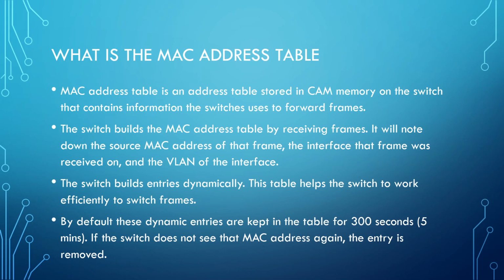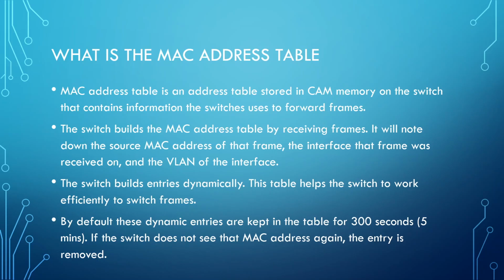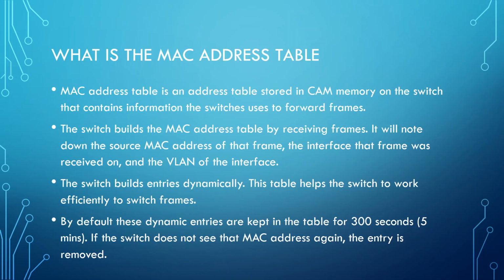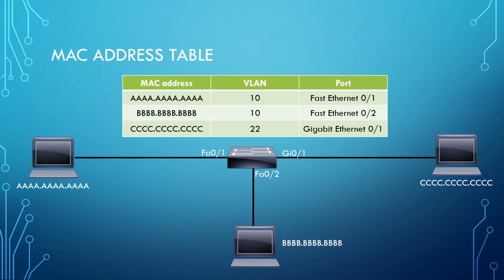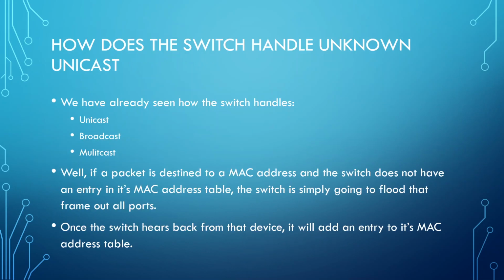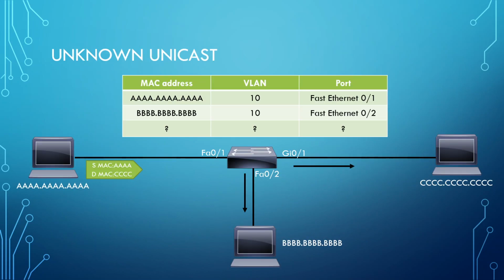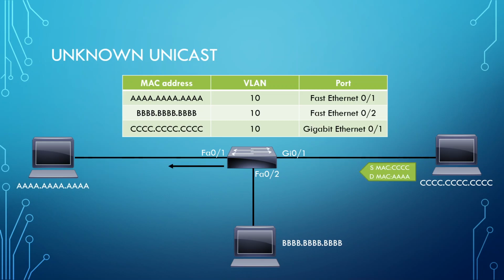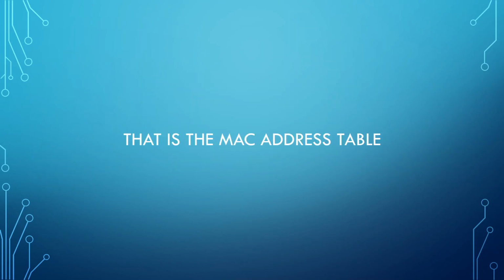FREE CCNA 200-301 | 26.MAC address table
In this video we will break down the MAC address table and define how the switch handles unknown unicast frames.

This video is one of many included in the CCNA 200-301 series which covers all exam topics in-depth. If you have found this video useful then please share with others so that we get high quality IT training to the masses free of charge.